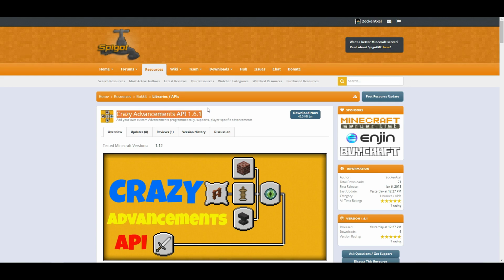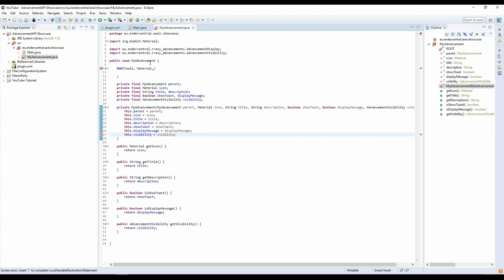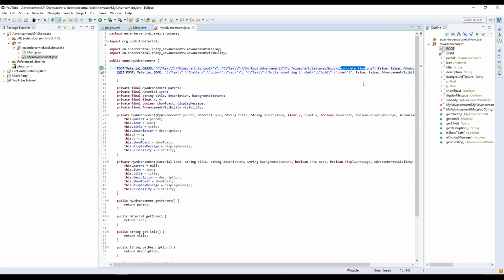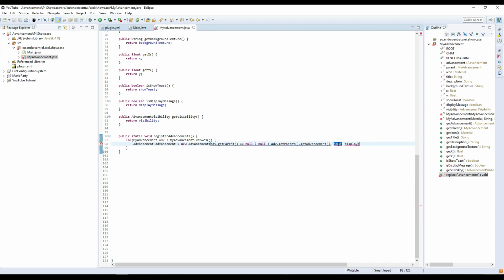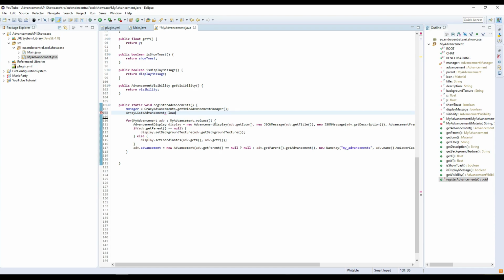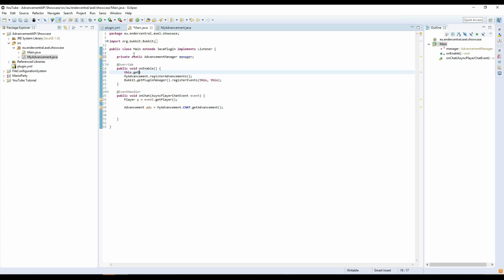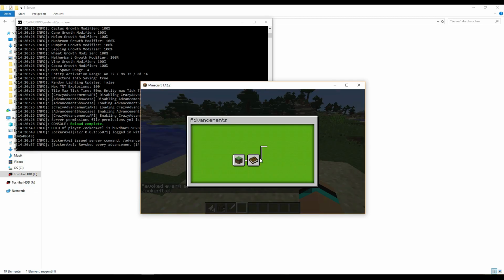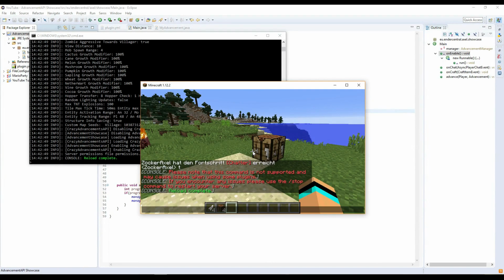[Outdated] Crazy Advancements API Tutorial for version 1.6 [ENG]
➳Intromusik: K-391 & Furtive - Electro House 2016
➳Outromusik: Vicetone feat. Collin McLoughlin - Heartbeat
▶Hier findet ihr mich: